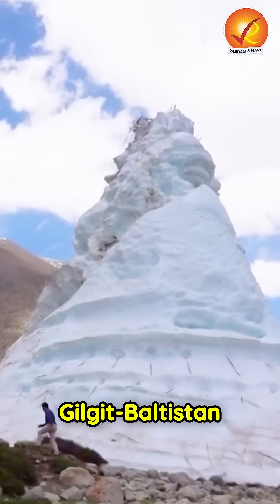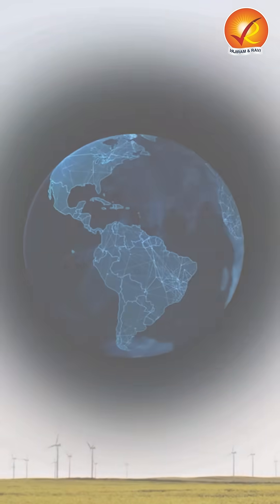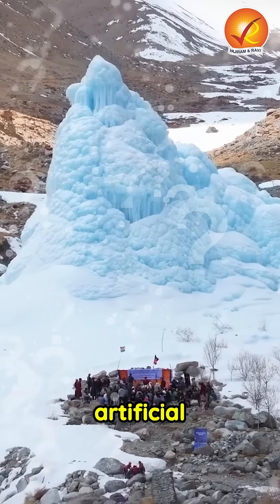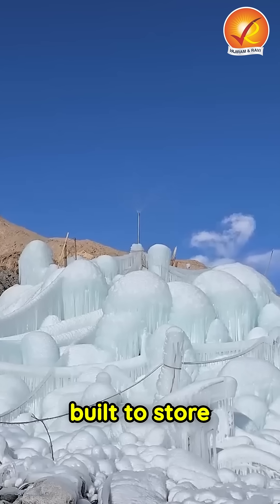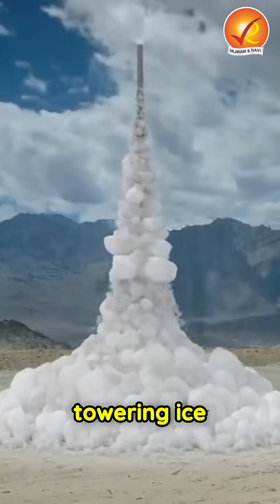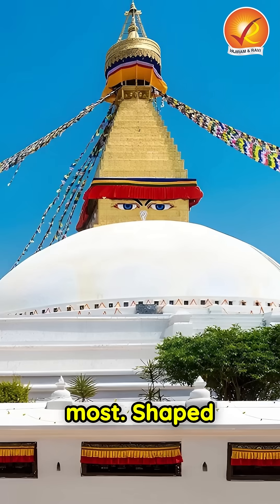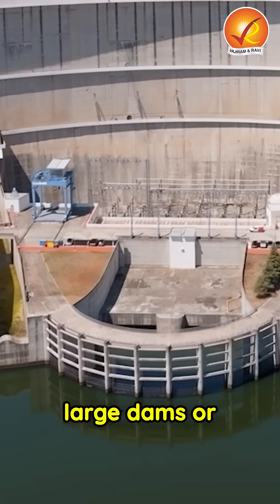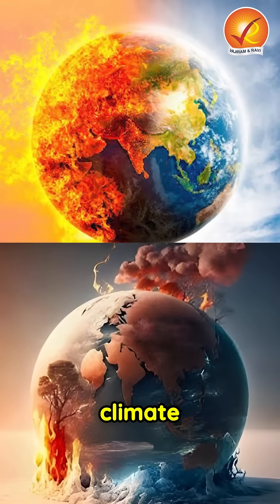Artificial Glaciers: A Genius Hack for Water Supply!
How farmers in Skardu Valley, Gilgit-Baltistan are tackling water scarcity with artificial glaciers known as ice stupas. Inspired by Sonam Wangchuk’s videos, this eco-friendly innovation helps irrigation and supports farming amid climate change challenges.